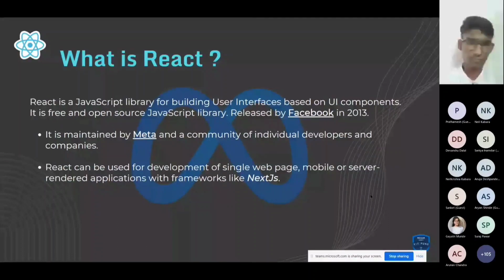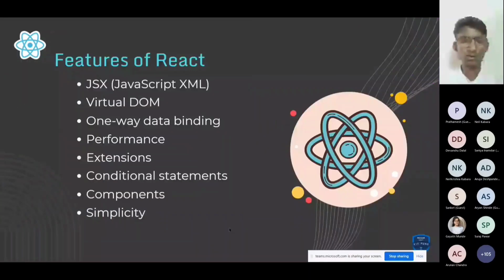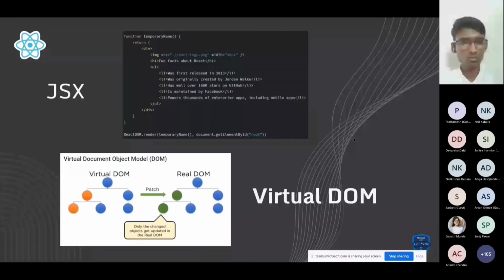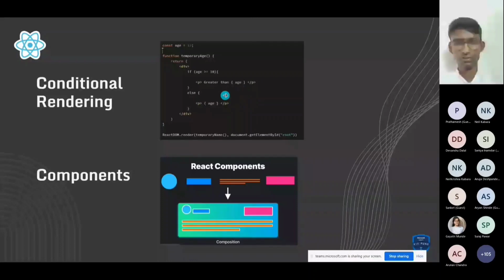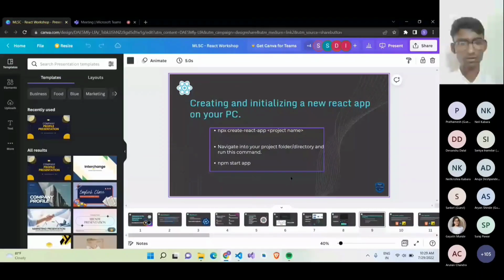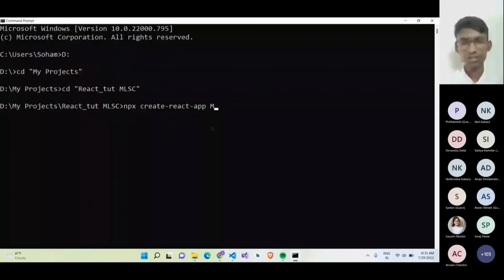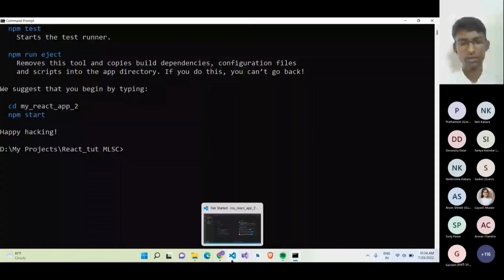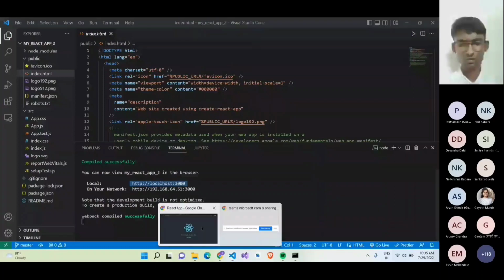Introduction to ReactJS | Bootcamp | Part 1